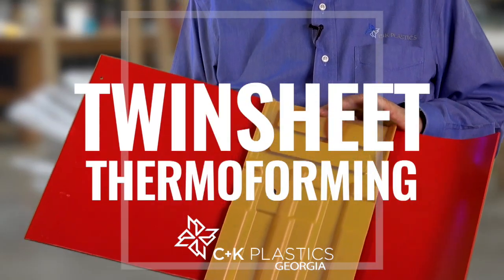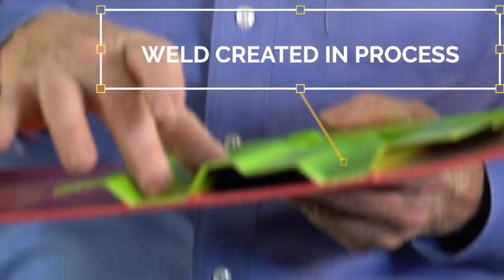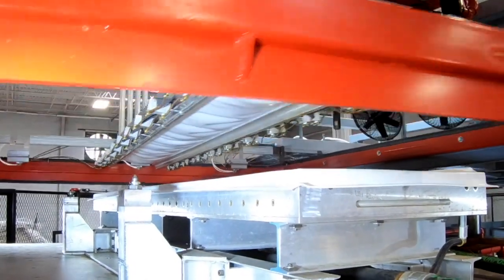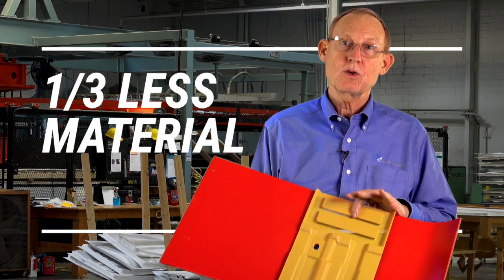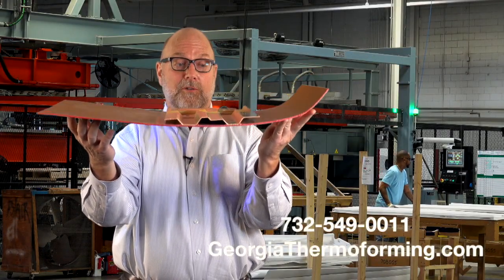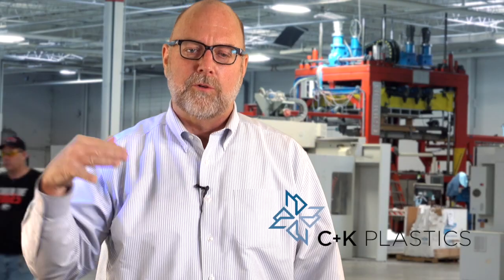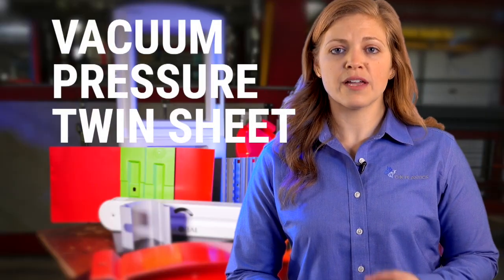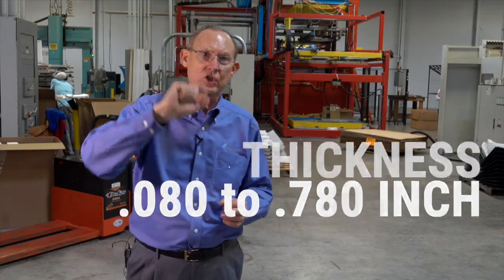Twin Sheet Forming can save up to 33% of the cost of materials | C&K Plastics | Metuchen, NJ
Twin Sheet Forming uses distinct top- and bottom molds, heat, and vacuum to create a void between two sheets of plastic while forming a strong edge seal, it is a version of thermoforming.

At C&K Plastics, we can not only make parts stronger with geometries, but we are able to save the customer money by using two thinner sheets rather than one thick sheet and still have the strength.
With our new CANON zero sag machine, we are able to create twin sheet parts in high volume and with robotic efficiency.

Advantages of Twin Sheet Forming:

High strength-to-weight ratio
Less expensive tooling costs than blow molding
Excellent rigidity and structural integrity
Enclosed cavities make twin-sheet parts suitable for a wide range of end-use applications
Molded-in attachments and other features are possible
Internal reinforcement options
Compatible with most thermoplastics

Twin sheet thermoforming is the process of heating adjacent plastic sheets simultaneously then forming and fusing the two sheets together in order to create the finished product. Twin Sheet Forming uses distinct top- and bottom molds, heat, and vacuum to create a void between two sheets of plastic while forming a strong edge seal.The coming together of two sides during twin-sheet forming makes it ideal for constructing double-walled and hollow industrial products.

Normally draft angles are present in the design of the mold (a recommended minimum of 3°) to ease removal of the formed plastic part from the mold. Relatively deep parts can be formed if the formable sheet is mechanically or pneumatically stretched prior to bringing it into contact with the mold surface and applying the vacuum.

Thermoforming is the perfect for a short run manufacturing method when you are at the beginning stages of a project thanks to the low tooling costs. In fact, for some designs, we can be as little as 10% of the tooling cost of a traditional injection mold.

Suitable materials for use in twin sheet forming are conventionally thermoplastics. The most common and easiest to use thermoplastic is high impact polystyrene sheeting (HIPS).

Twin Sheet forming forming process is a very cost-effective way to produce large parts, especially for lower-volume applications. Twin Sheet formed parts are also commonly used as a replacement for metal or fiberglass, as they offer a durable, lighter weight alternative with far superior economics.

0:00 Twin sheet forming

1:13 Thermoforming

1820 Conyers Station Road, Conyers, GA 30013